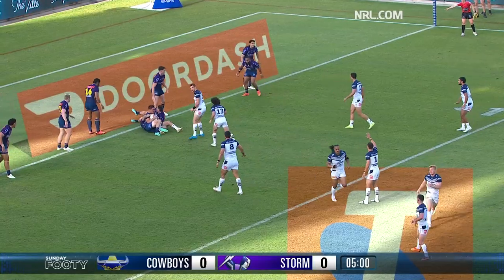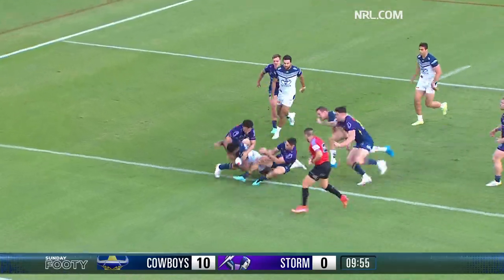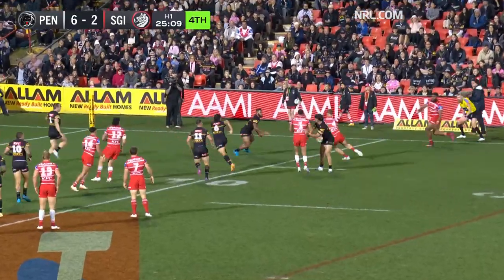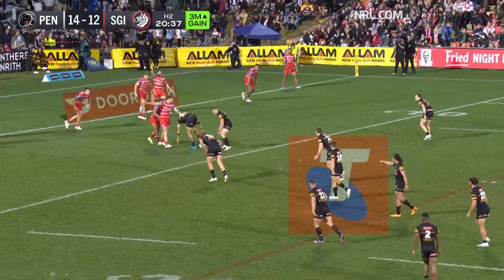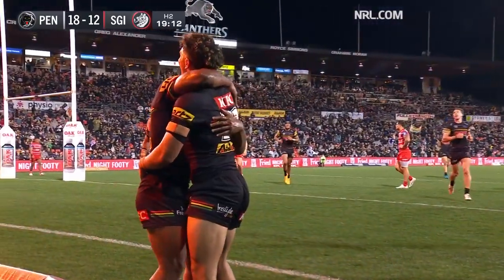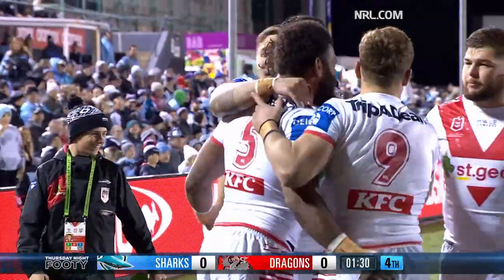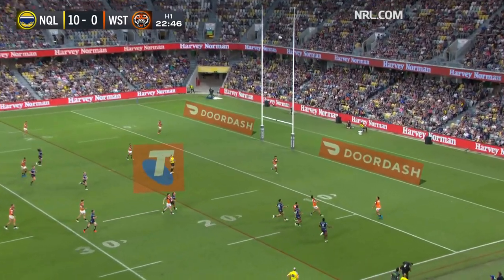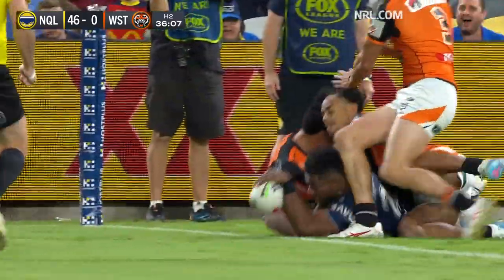Tries by Fijian Players | Month in Review | June | 2023